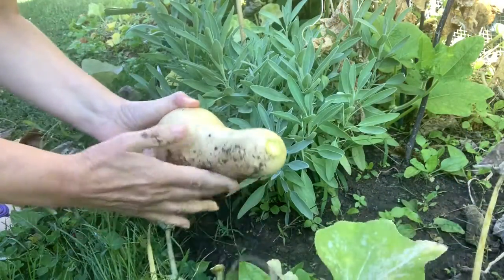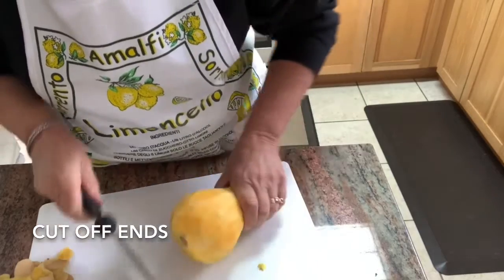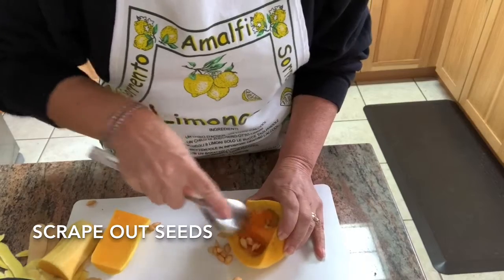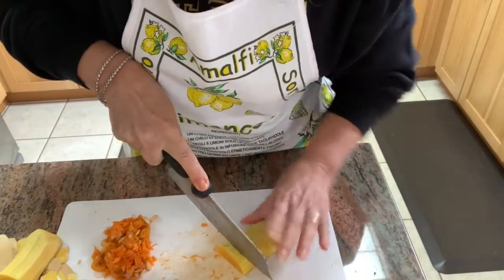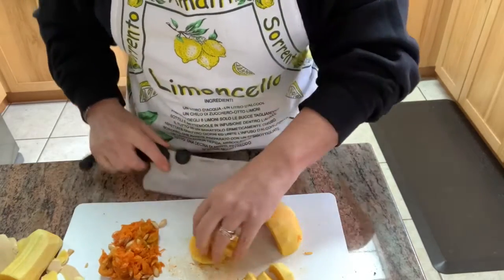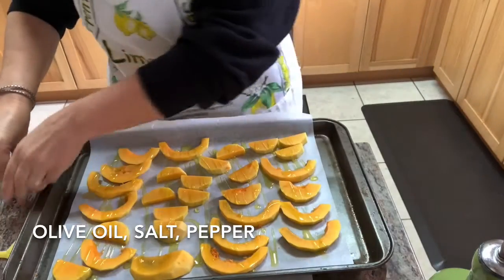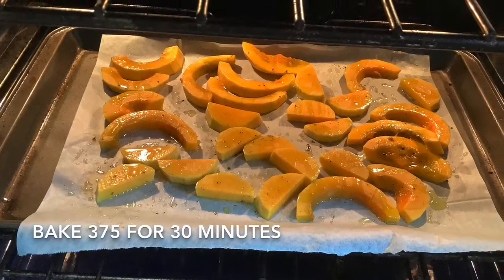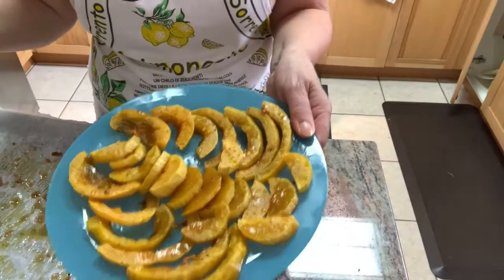How to Roast Butternut Squash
Learn how to peel and roast a butternut squash